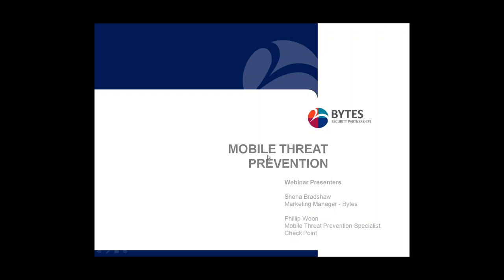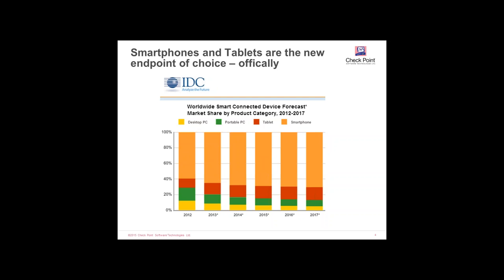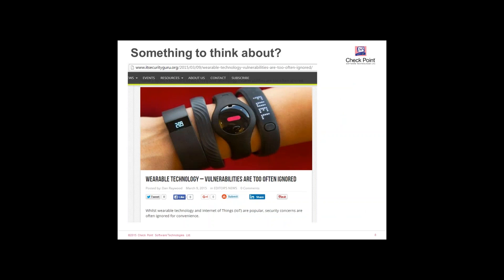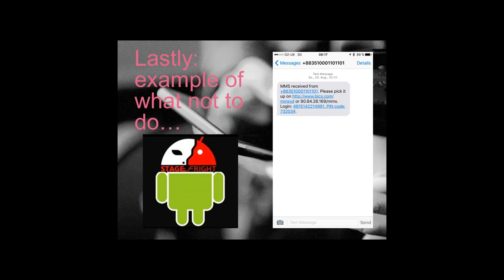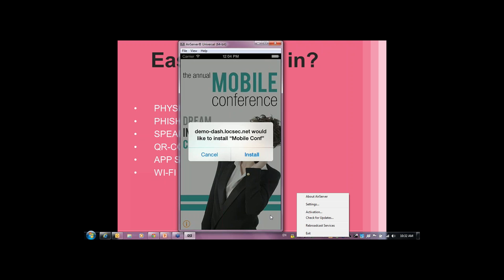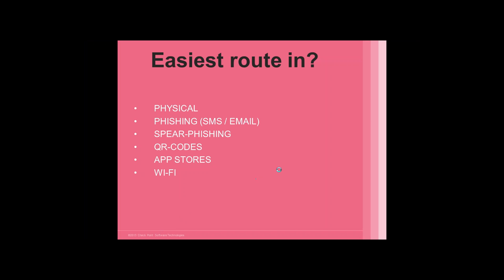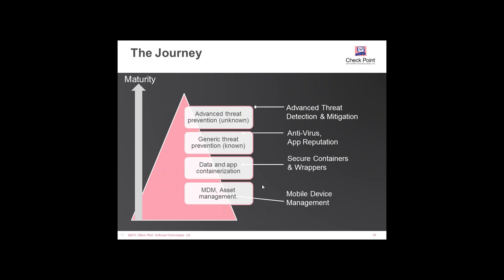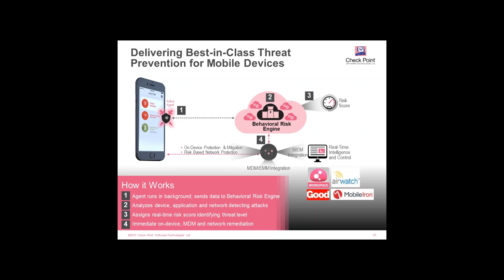Eavesdropping, Trojans, Malware - Mobile Security Attacks Demystified - Bytes Webinar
IT Teams are challenged to support the increased efficiency from working from smartphones and tablets. Finding a way to protect those devices from advanced cyber threats is a critical concern.

Attackers are both adapting ‘tried and true’ attack methods from the “traditional” (wired) world and coming up with new, 'never before seen' tactics to exploit the new paths mobile devices offer into a company’s network.   Many of these new methods are built to bypass the secure containers built by leading MDM vendors.

Bytes and Check Point have joined in this webcast on demand sharing all the ways an attacker can exploit mobile devices to:

* EAVESDROP Take over your device’s microphone and camera
* COLLECT ENTERPRISE DATA Including emails, texts and call logs
* COMPROMISE SECURE CONTAINERS Extract application data

Check Point’s European Mobile Threat Prevention Specialist Philip Woon will reveal the most prevalent attack vectors and how you can prevent the most common mobile attacks, including malware applications, rootkits, OS exploits, fake certificate malware, malicious profiles, surveillance and mobile remote access trojans, which affect both Android and IoS devices.

Watch to learn how to fight back and:

* Deploy any iOS or Android mobile device on your network with confidence
* Augment the security measures of Microsoft Exchange and container solutions
* Protect sensitive information on mobile devices from cyber espionage
* Enable rapid response to cross platform advanced persistent threat (APT) attacks
* Protect data at rest on device or in transit through the cloud
* Adopt mobile security that integrates easily into current mobility/security infrastructure (MDM, MAM, NAC, SIEM)
* Enable contractors to access corporate data safely from un-managed devices
* Preserve user privacy, while adding the protection required by regulatory mandates.